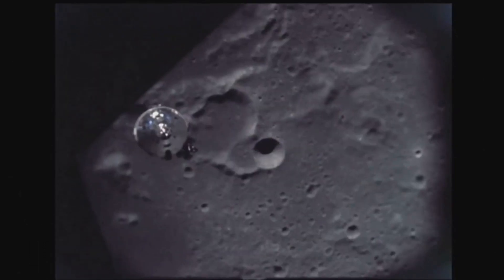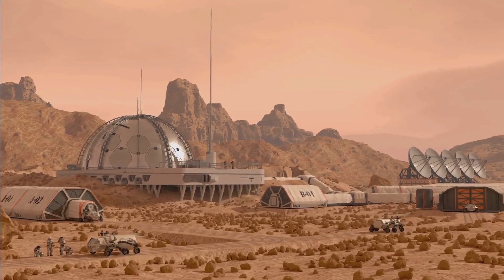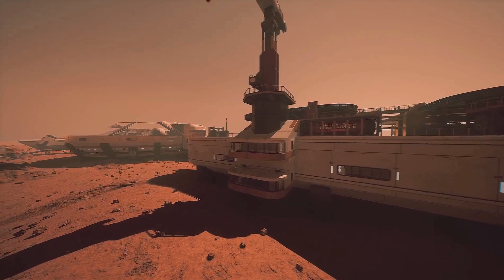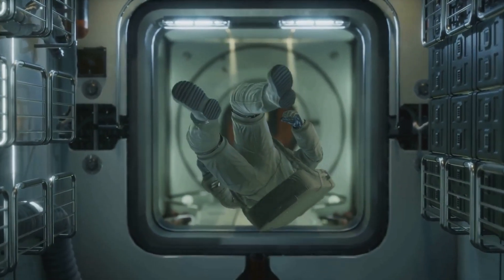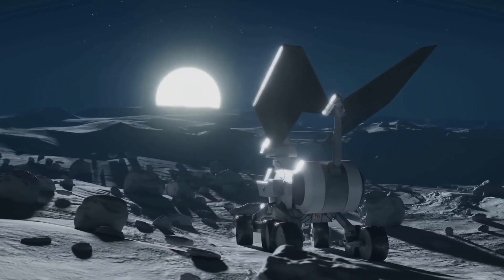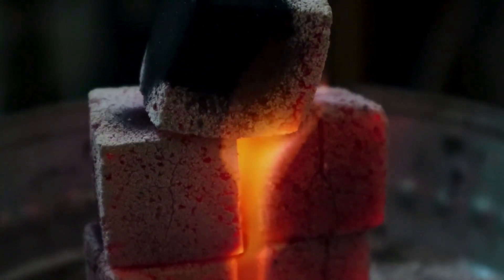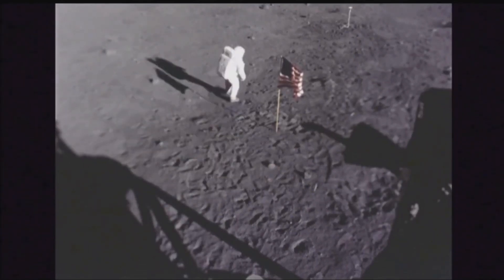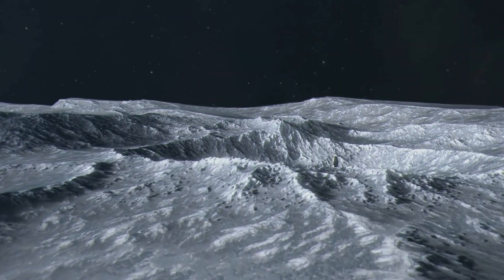Nasa's Permanent Moon Base: Artemis Program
Welcome back to Future News!

In this fascinating video, we dive into NASA's ambitious plan to establish a moon base using cutting-edge 3D printing technology and advanced robotics! Discover how this innovative approach could revolutionize space exploration and pave the way for sustainable human presence on the Moon. We’ll explore the unique challenges and incredible possibilities that come with constructing a lunar habitat.

Join us as we unveil the future of lunar colonization and what it means for humanity.

OUTLINE:

00:00:00 The Artemis Program
00:01:06 Easier Said Than Done
00:01:59 3D Printing, Robots, and AI
00:02:45 Building with Regolith
00:03:31 The Moon as a Stepping Stone